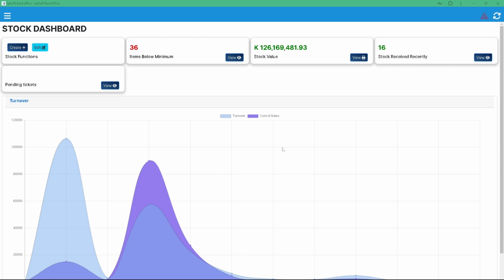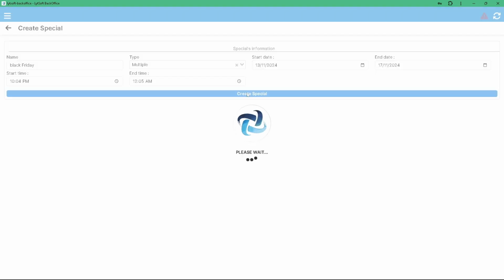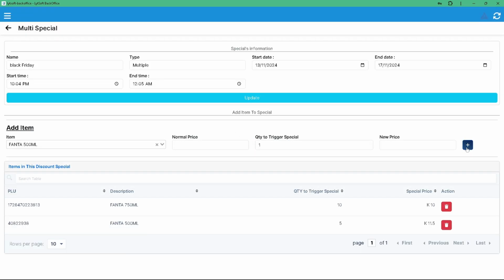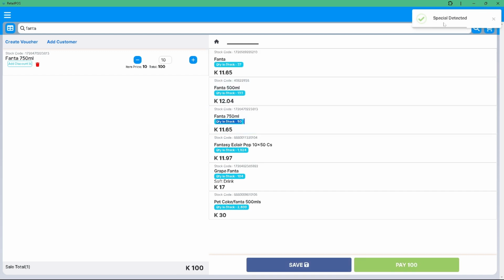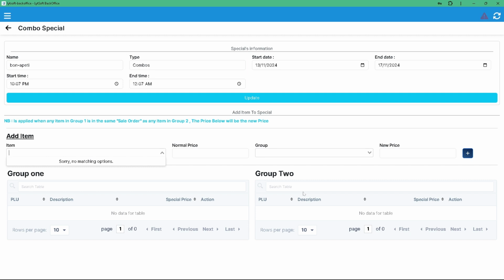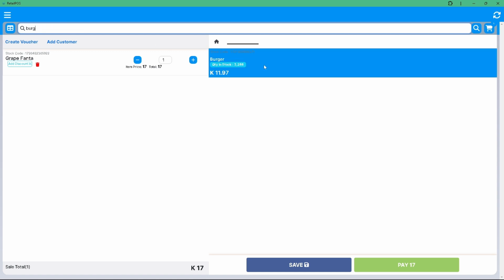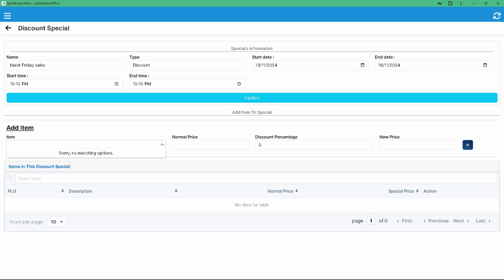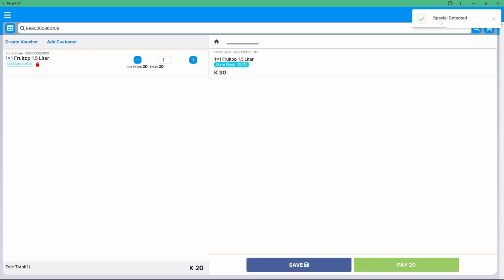How to Add or Create specials in Lytsoft POS Backoffice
this will help you understand how specials work in lytsoft pos Backoffice